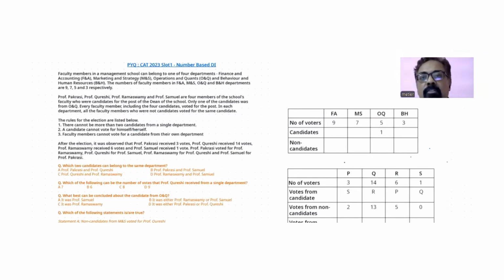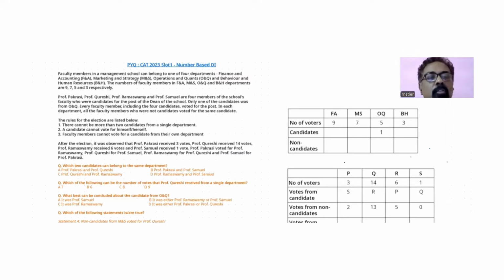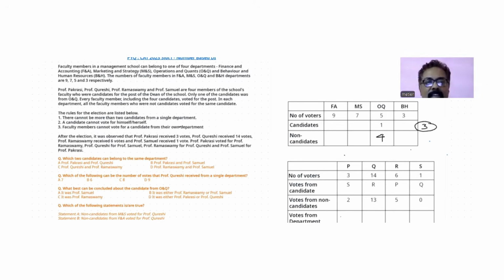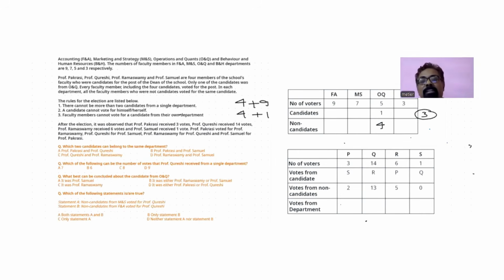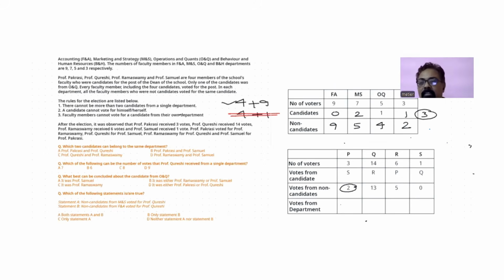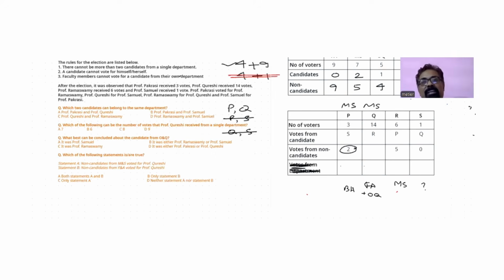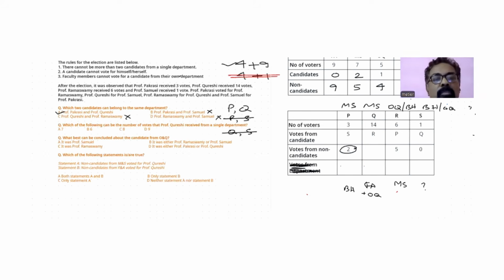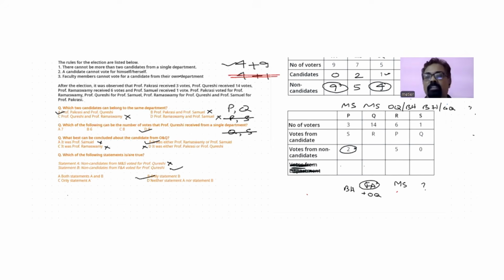Smart Approach to solve Number Based DI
metier is having the intention to support all aspirants of CAT, XAT, NMAT, SNAP, IPMAT, JIPMAT etc

We provide ONLINE Classes to prepare aspirants for the same